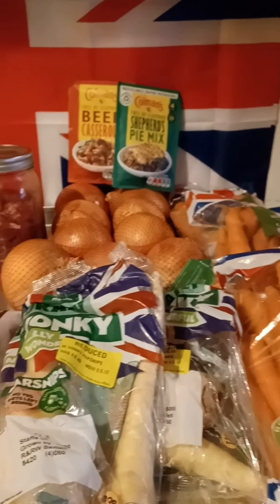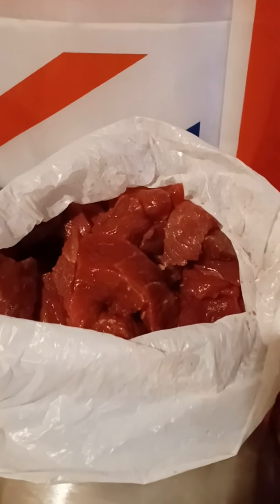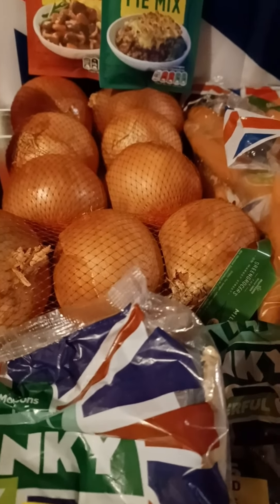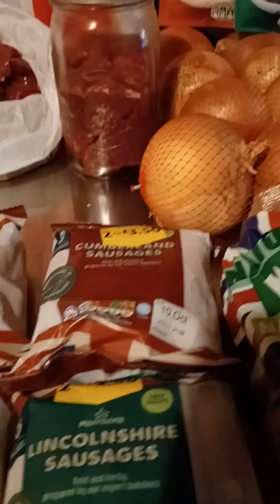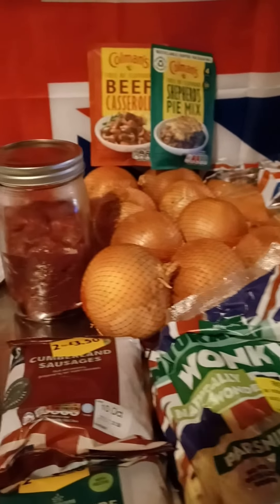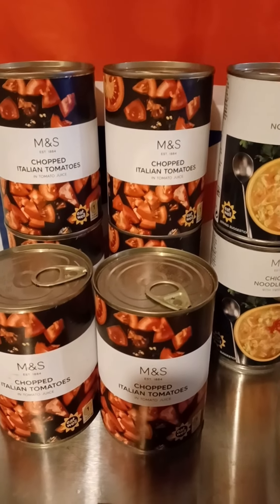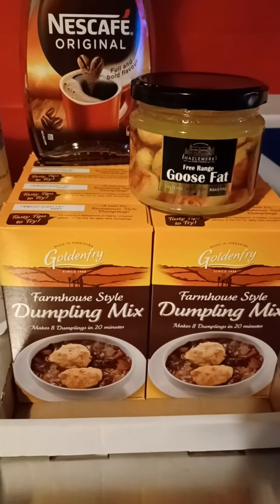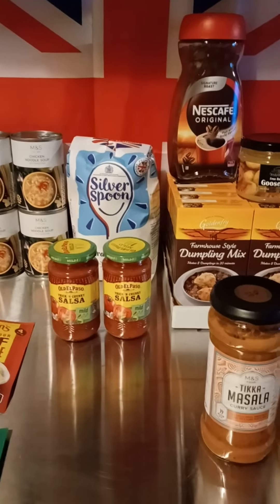My grocery haul #05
This is my fortnightly grocery haul from town for my preppers pantry!